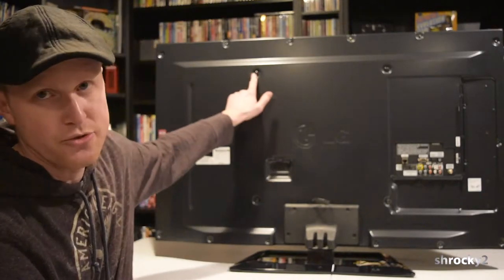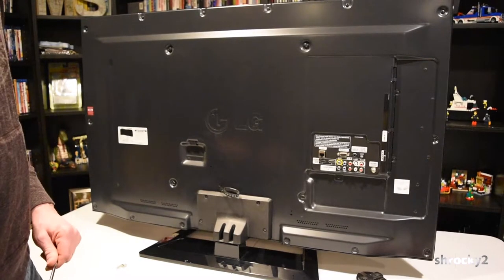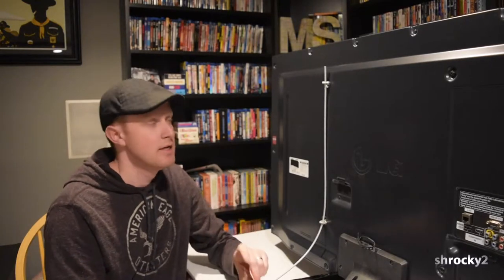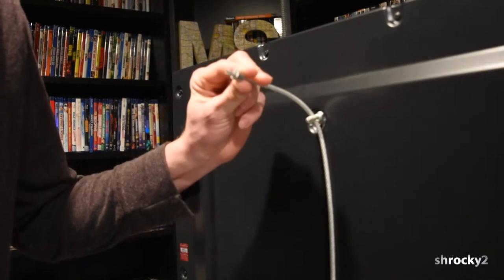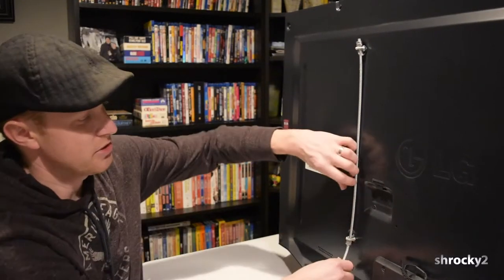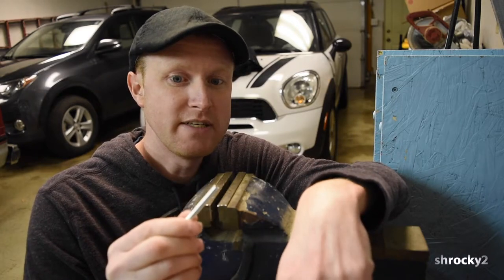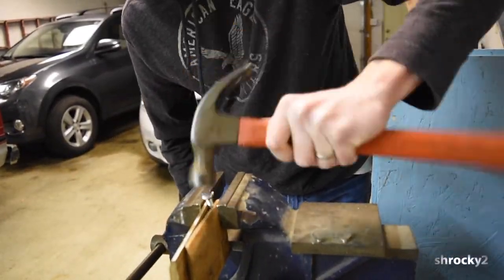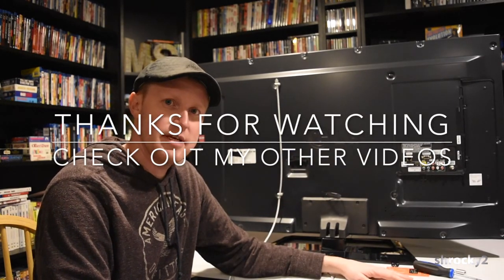DIY Anti-Theft Device for Your TV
How to make an anti-theft device for your HDTV.

Cost Breakdown for project:
1/8" Wire Rope with Plastic Coating: $2.82 (6 feet x $0.47)
3/16" Ferrule & Stop Step: $1.68
M6 Bolts - 2inches long: Approx: $1.20
Bolt Cutters (optional): Approx $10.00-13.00